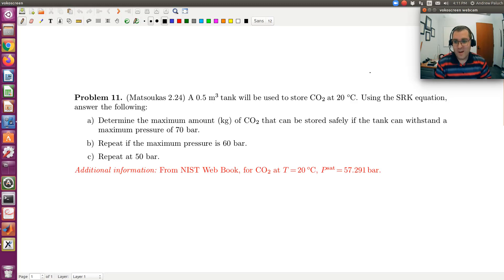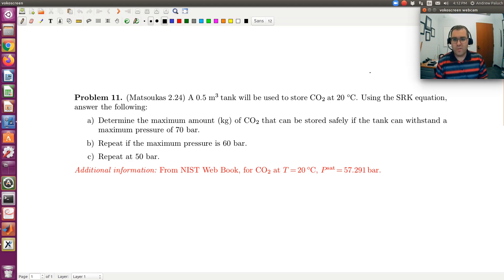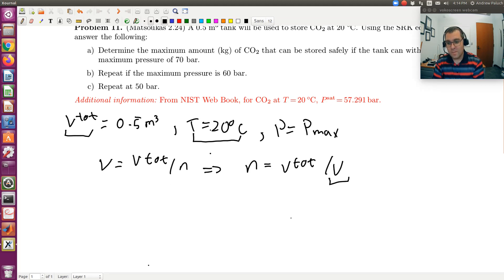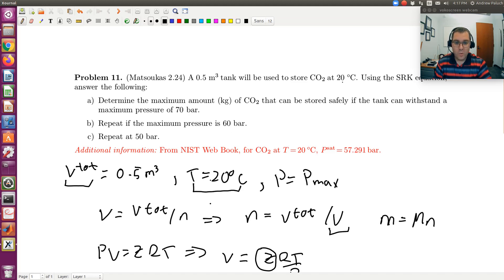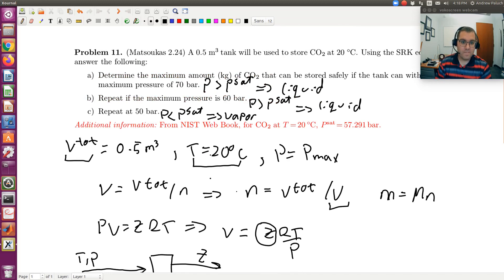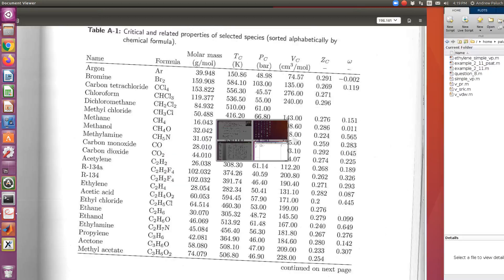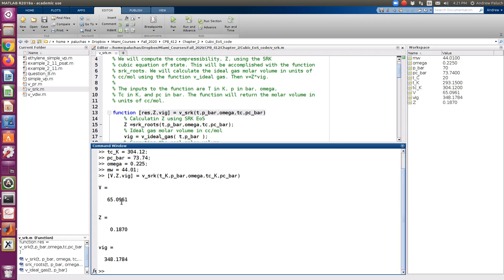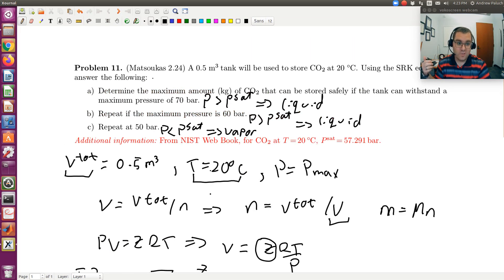Chapter 2: SRK EoS Example 1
In this example we use the SRK equation of state to model the phase behavior of carbon dioxide. A copy of my basic MATLAB/GNU Octave m-file for SRK equation of state calculations is provided below. Remember, to convert your temperature to K.